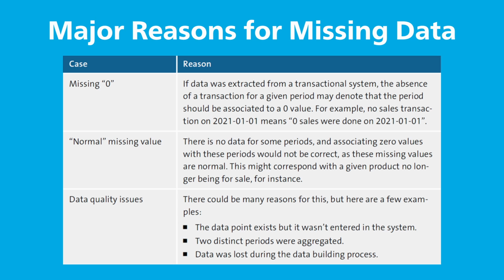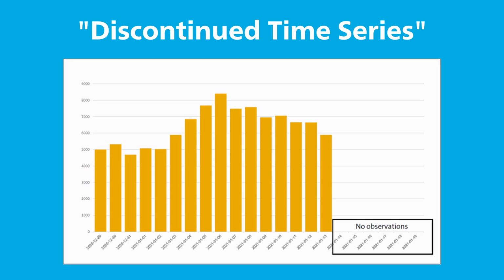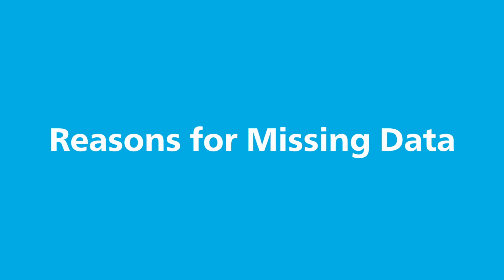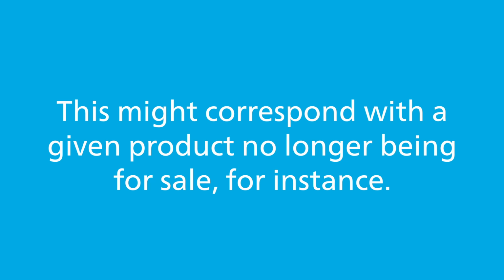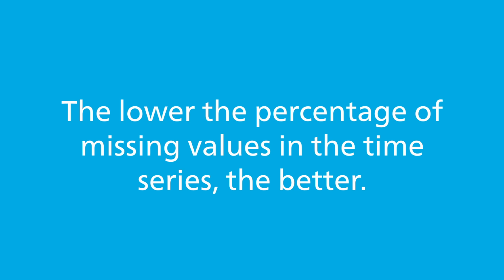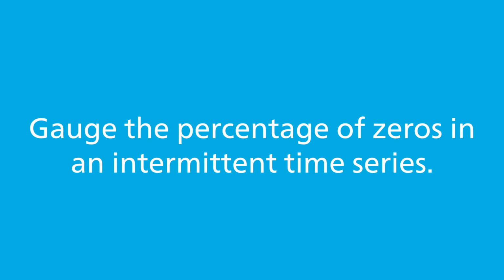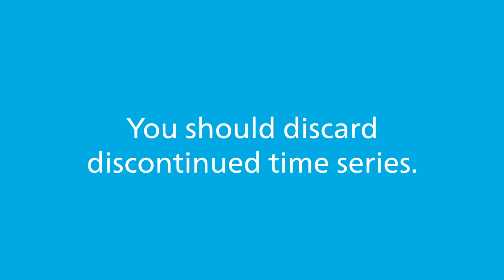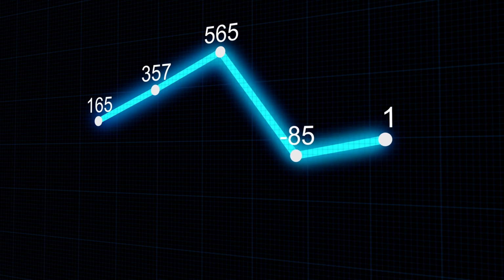How to Handle Predictive Steps with Missing Data in SAP Analytics Cloud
Struggling with missing data in SAP Analytics Cloud? Don’t let gaps in your time series disrupt your forecasts! In this tutorial, we’ll break down:

- The difference between zero vs. blank values
- Types of missing data in time series (discontinued, emerging, intermittent)
- Why data might be missing and how to handle it
- Best practices for cleaning and preparing time series data for forecasting

By the end of this video, you’ll know how to manage missing data points accurately to improve forecasting performance in SAP Analytics Cloud.